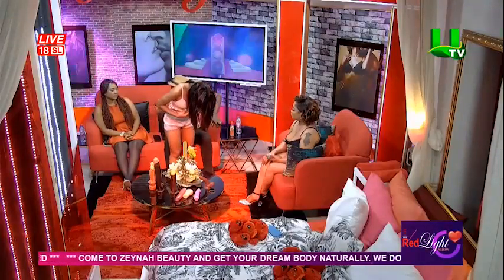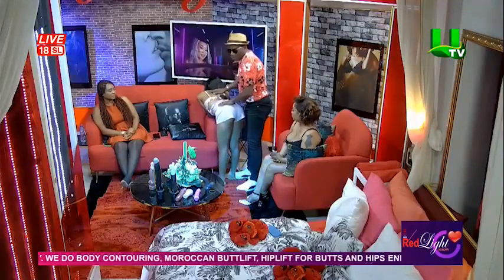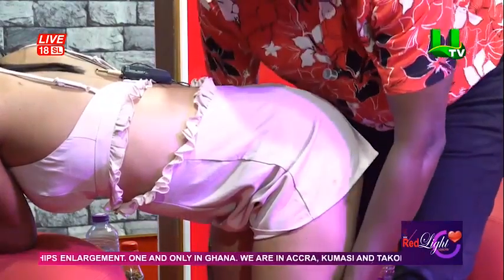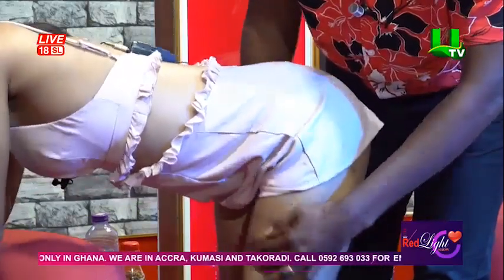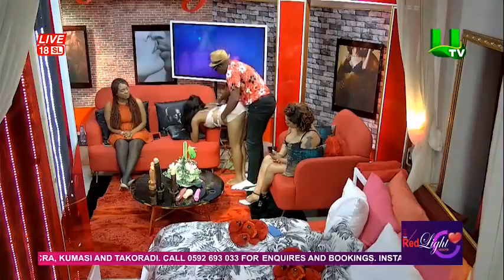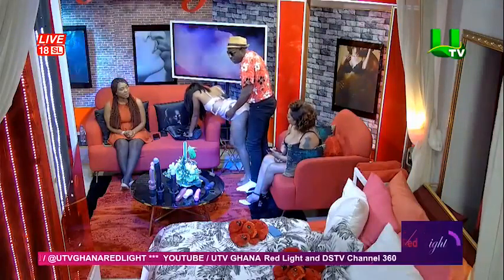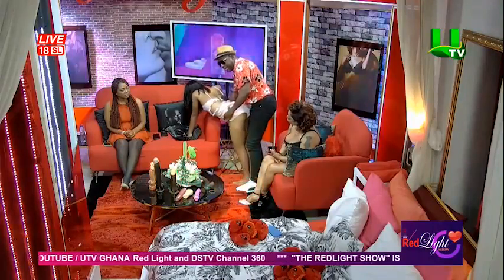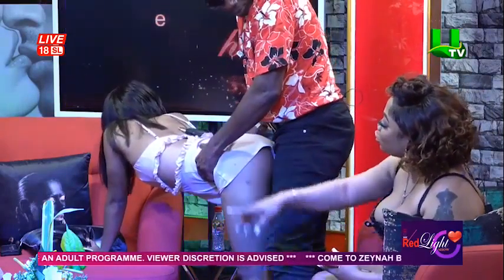S#3 Position of the Week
This is Asante Akan Ghanaian NEWS AND ENTERTAINMENT.
Starring;
Produced by; JOE ANGEL
Directed by;

Ashanti Films And Twi Movies gave their best to offer this Free Akan, Twi Movies which is a must watch for all lovers of Asante, Akan, Twi Ghallywood and African NEWS

We promise to bring you interesting African Twi NEWS from the best production houses in Ghana and Africa as a whole

Cliquez pour souscrire pour le UTV Ghaneains Twi Akan et Asante.

Sil vous plait souscrivez aux NEWS Africains et Movies Akan, Asante et Akuapem Twi les  plus chauds, les plus recent et les plus excitants du "Ghanaian Ghallywood Twi Movies And Akan NEWS".
Nous vous faisons la promesse de vous apporter les NEWS Africains les plus interessant produit depuis le Ghana, le Asante et des NEWS de l'Afrique dans son ensemble comme vous les aimez et dans toute sa purete Filmatographique noire.

Ces Films qui sont les Films les plus regardes, les plus sollicites, les meilleurs et les Films les plus actuels sont  offfert gratuitement par la "African Films Asante And Akuapem Twi Ghallywood Movie" aux amoureux et passionnes des Fims Twi et Ghaneains que vous etes.

Merci pour votre souscriptions aux UTV Africains, les quels Films feront sans doute tout votre bon plaisir de regarder des Films en famille.

Couvert par AFOREVO. Offert par UTV